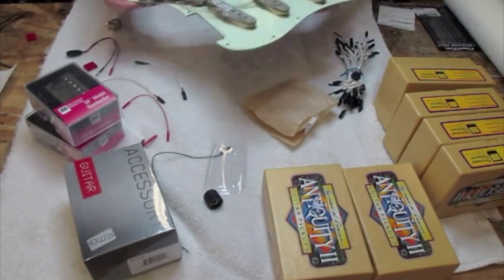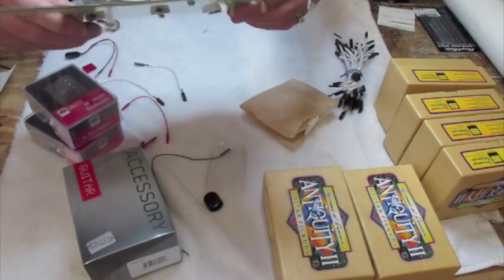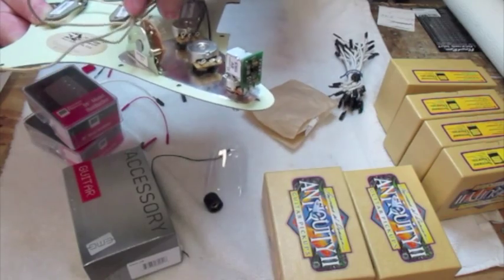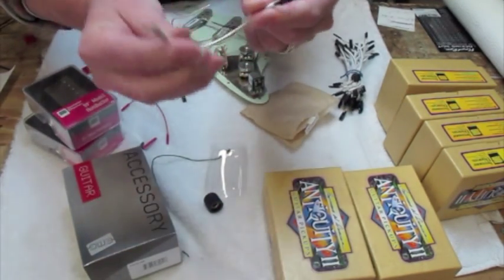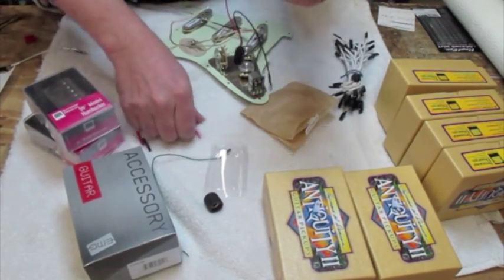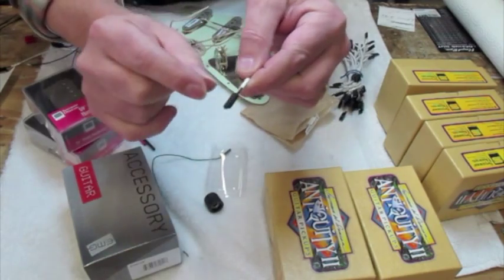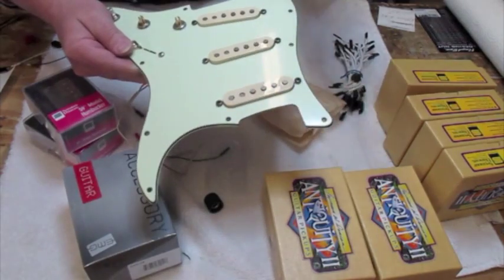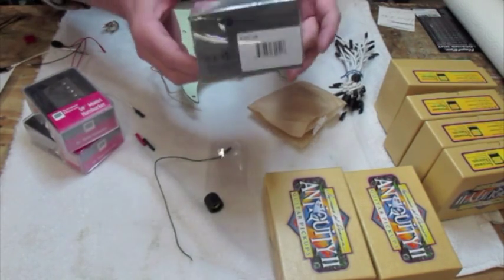Seymour Duncan Antiquity Strat With EMG Afterburner.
Vintage tone with monster variable gain onboard